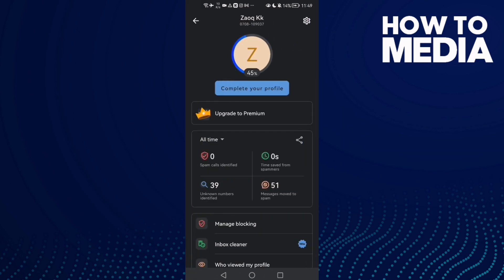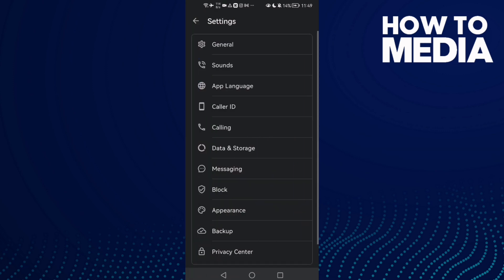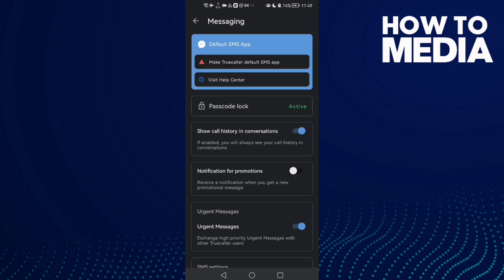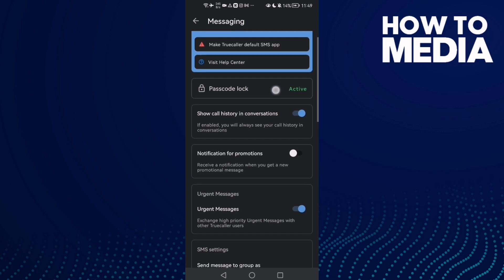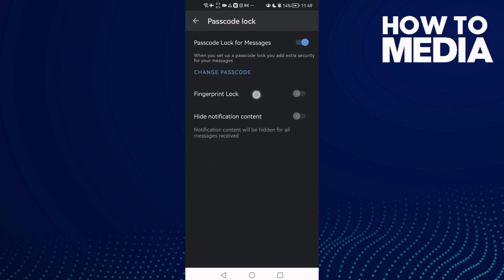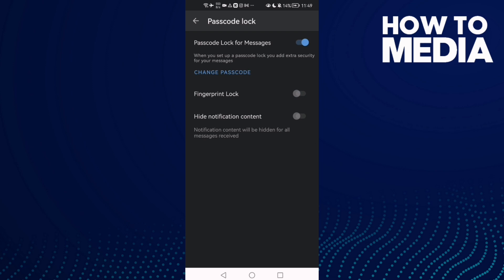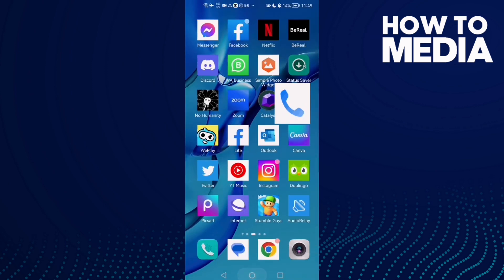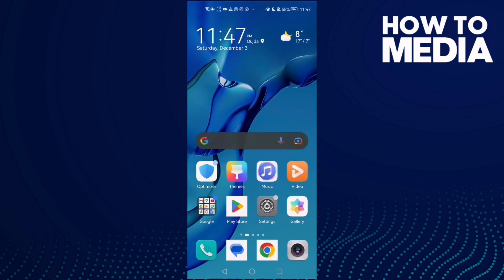How to Fingerprint Lock Settings on Truecaller on Android or iphone IOS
in this video we discuss :